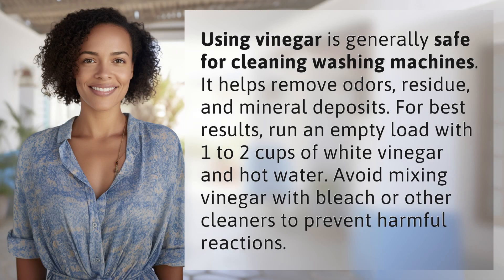Is using vinegar safe for cleaning washing machines?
Vinegar: The Safe Washing Machine Cleaner 👉 Vinegar Cleaning Tips 👉 Discover how vinegar can effectively clean your washing machine by removing odors, residue, and mineral deposits. Learn the best practices for using vinegar safely and effectively in your laundry routine.

Laura S. Harris (2024, May 13.) Is using vinegar safe for cleaning washing machines?
    🌐 AskAbout.video